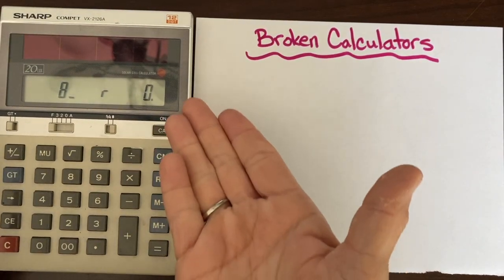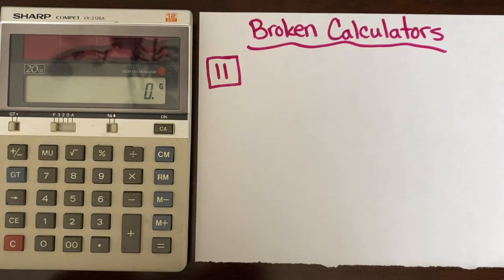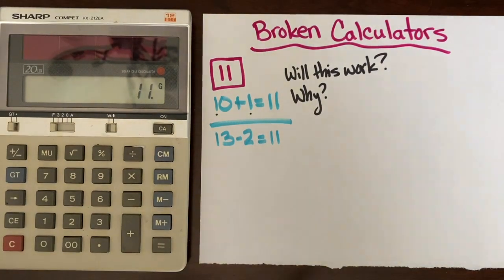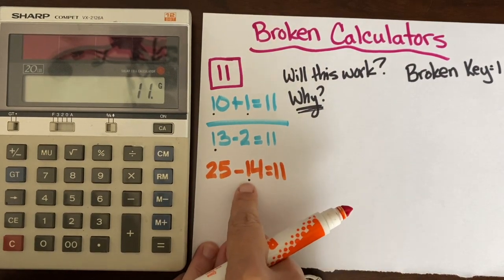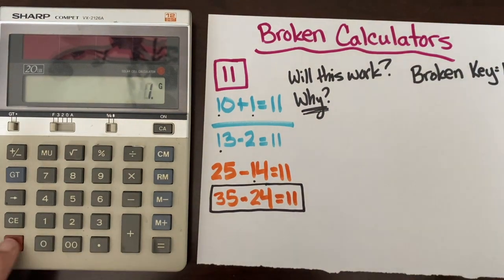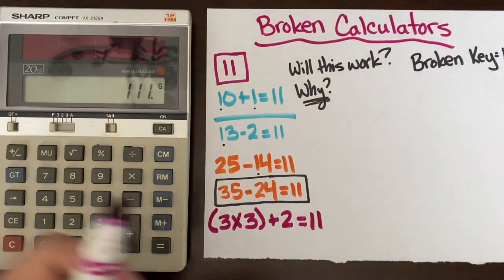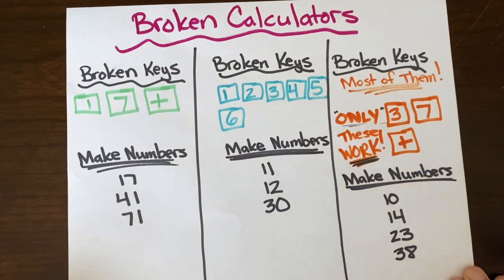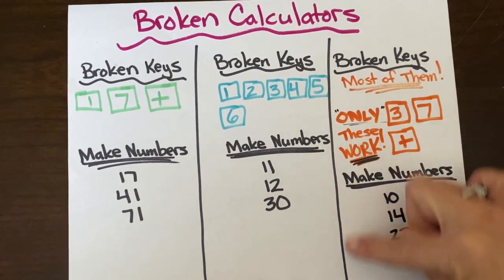Broken Calculators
Game: Use a calculator with "broken" keys to reach target numbers.